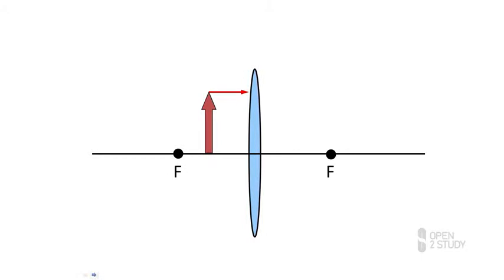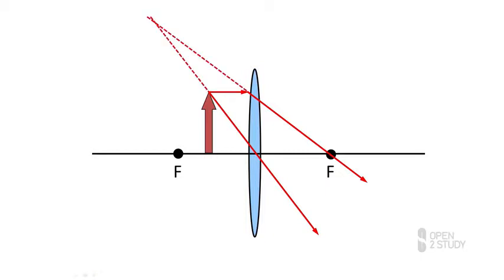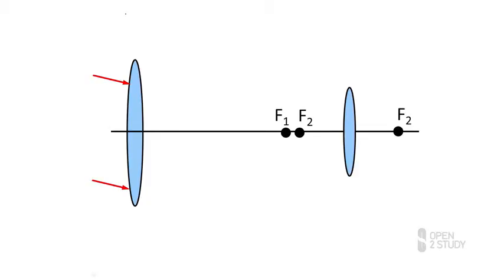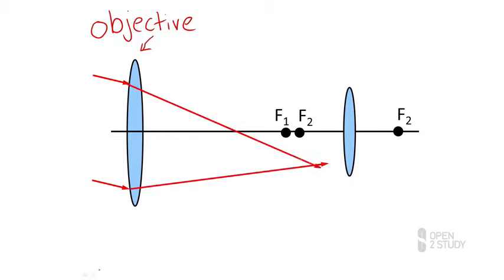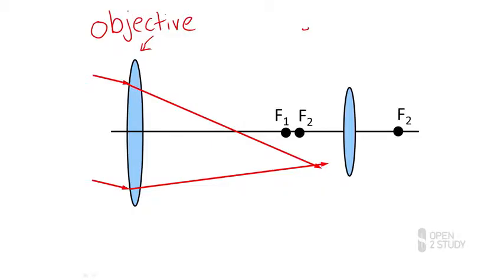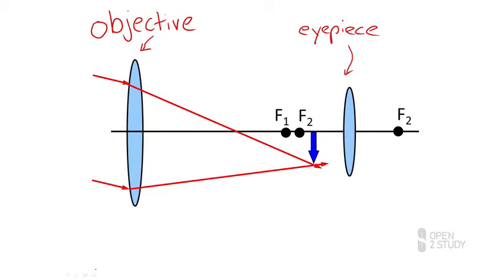Basic Physics :: (Light & Optics) :: Topic 6 - Optical Instruments